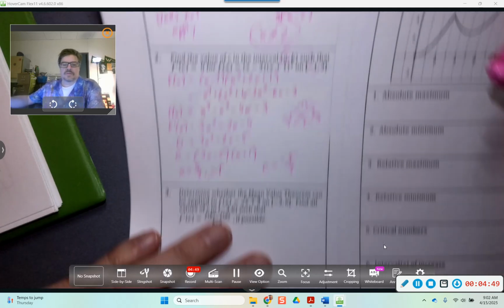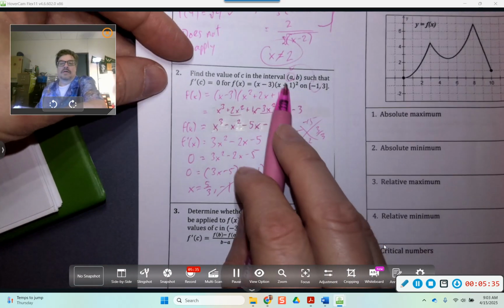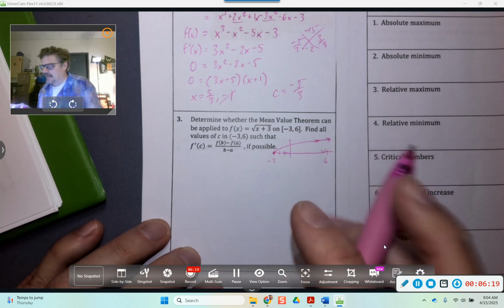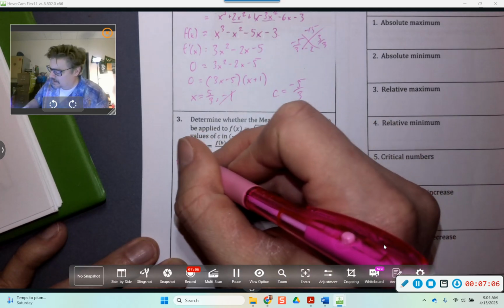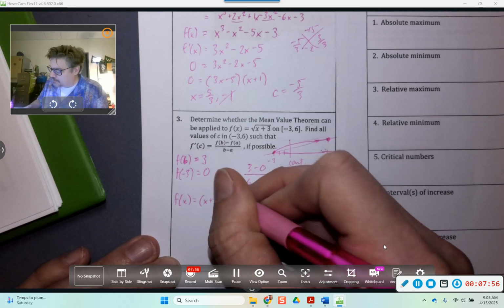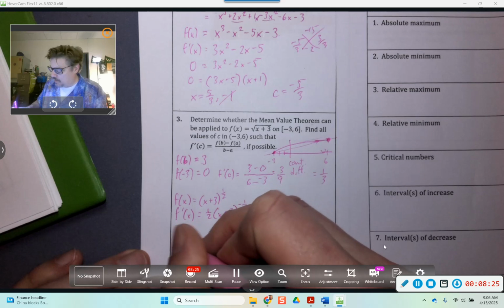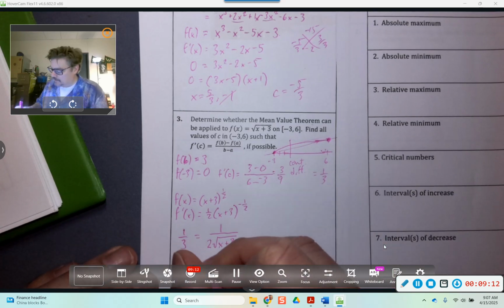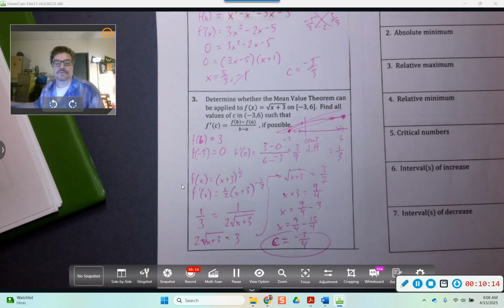5-1 MVT Practice Quiz Solutions